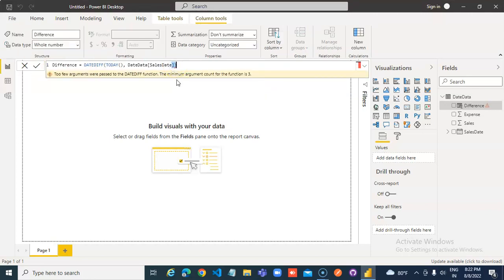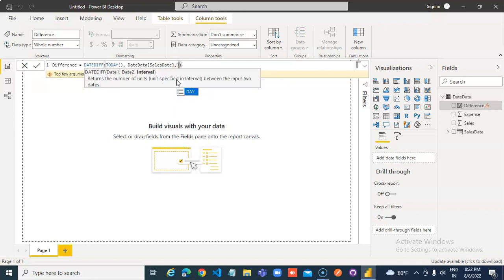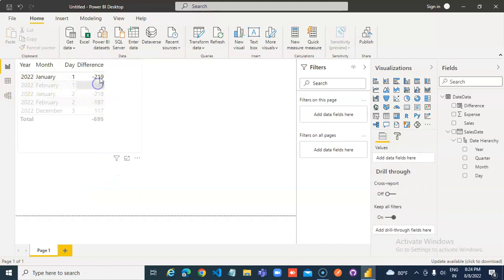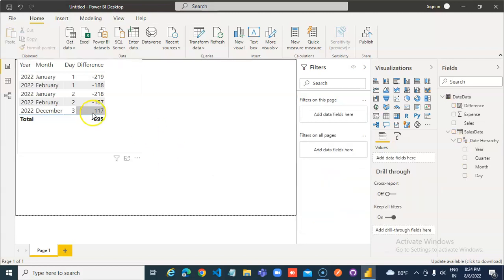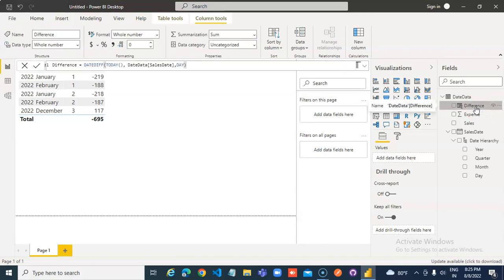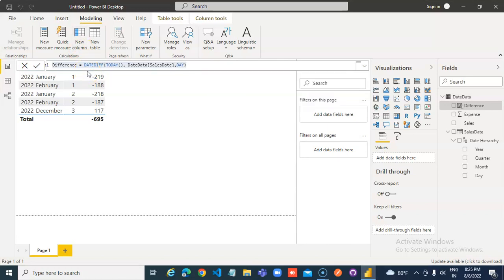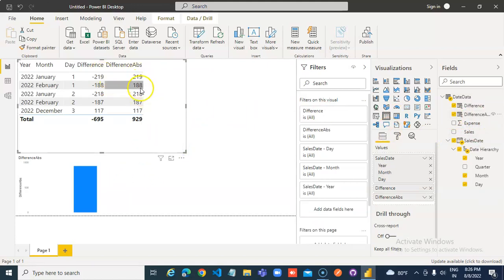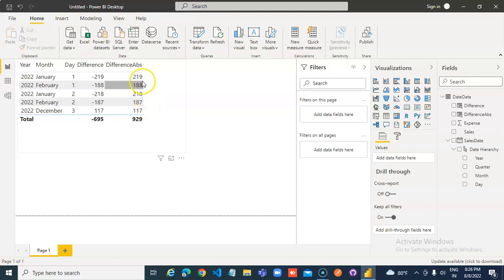Lesson53-Power BI - DAX - DATEDIFF, TODAY() and ABS- Power BI 1000 Videos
Description- This video covers Power BI - DAX - DATEDIFF, TODAY() and ABS -  53/1000 Power BI Videos